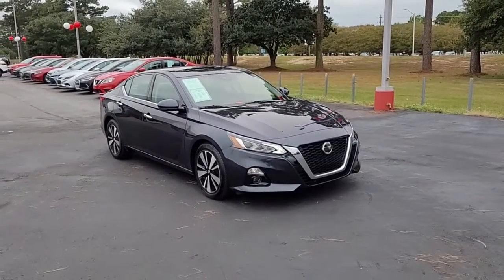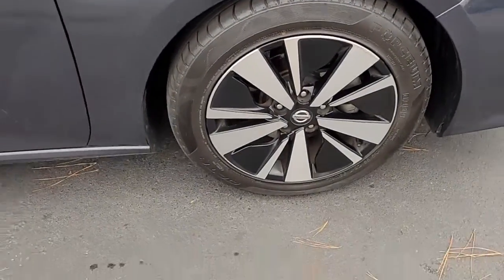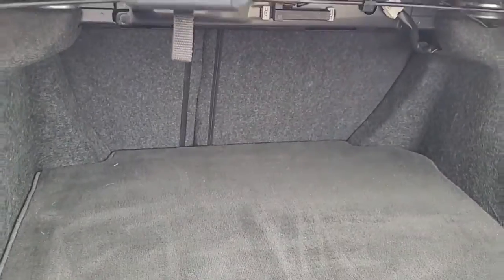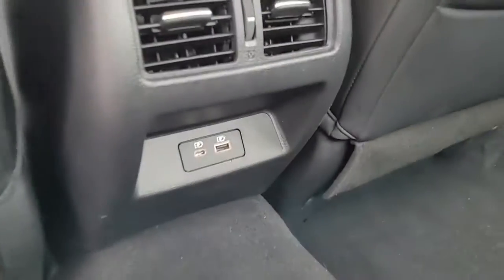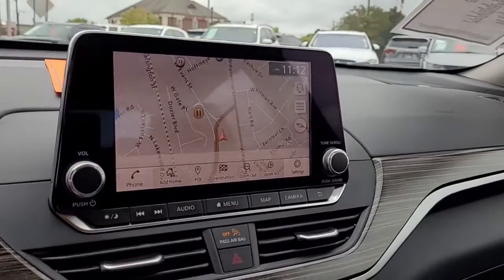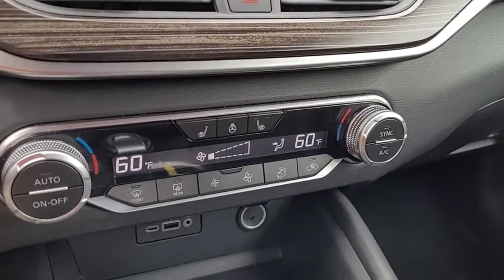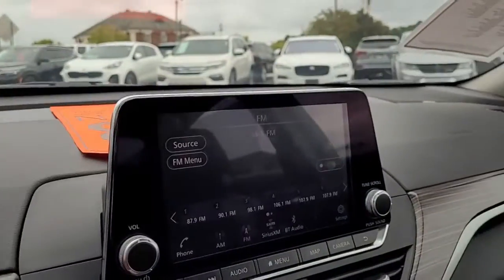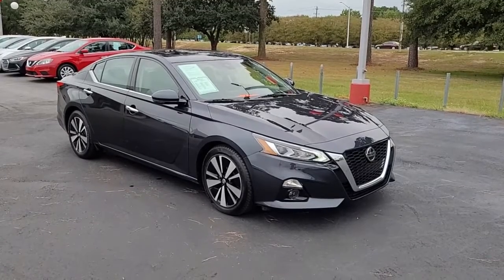P5767 2019 Nissan Altima